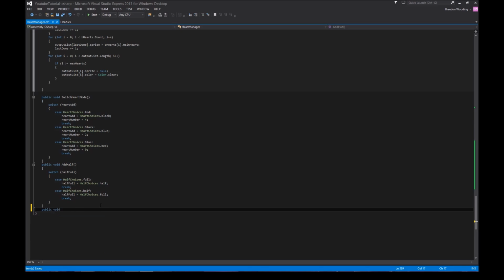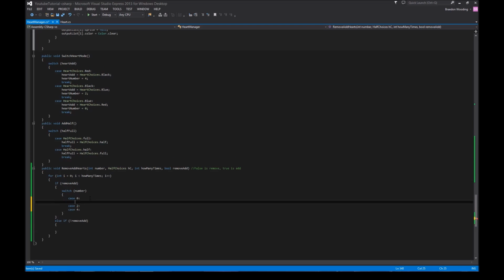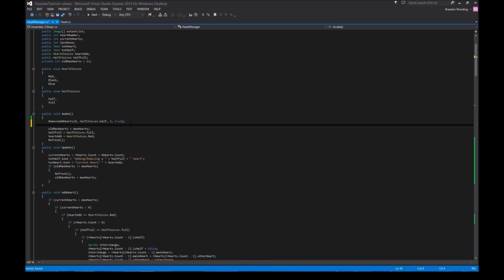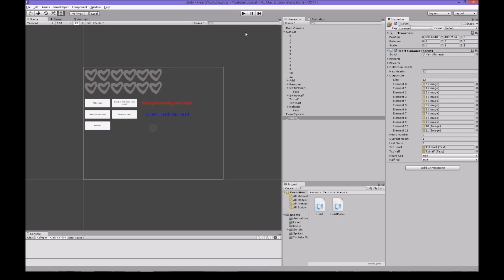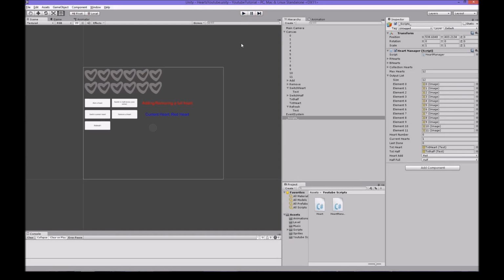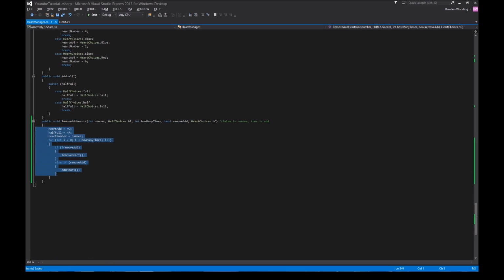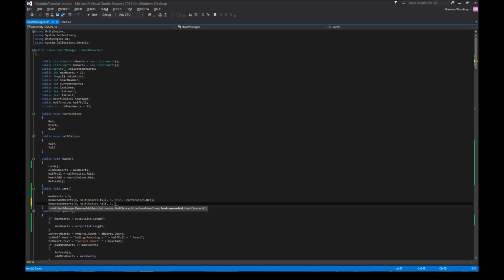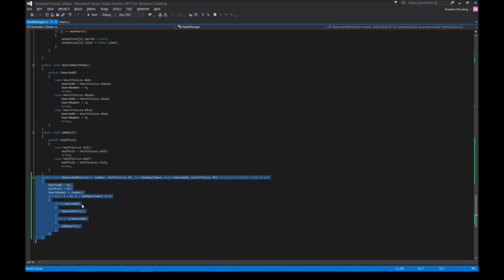Making Coding fun! Unity 4.6 Heart Health System [Ep 6] [1080p]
My heart system is based of the binding of Isaac's system with a few changes.  We will be going through all the three kinds of hearts: Red, Black and Blue and how they mix and match!  Its done in Unity 4.6 and is written in C#!